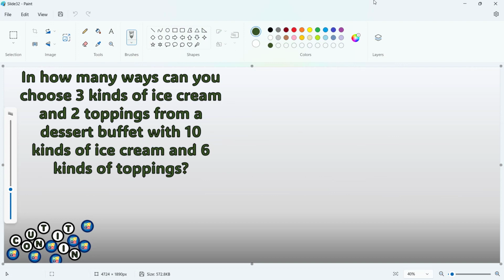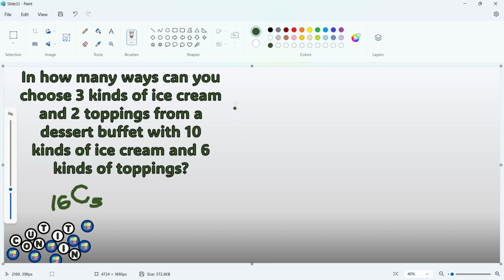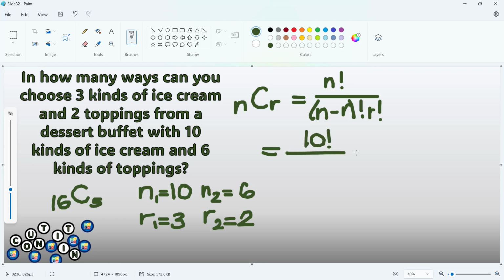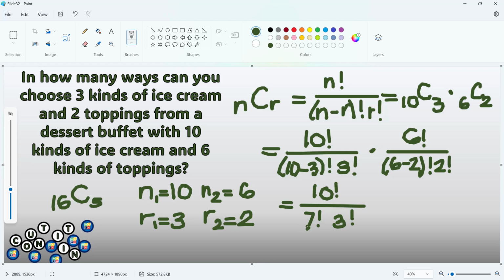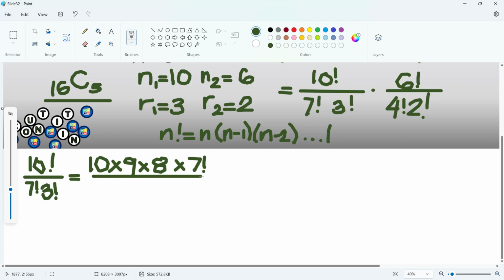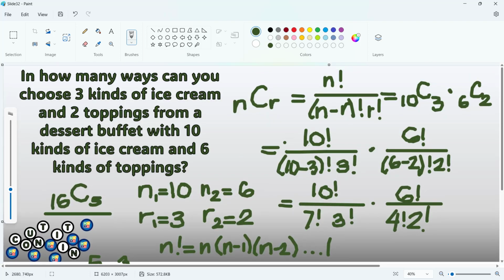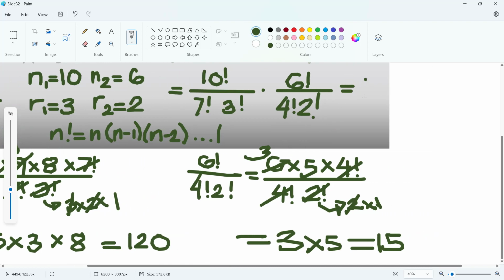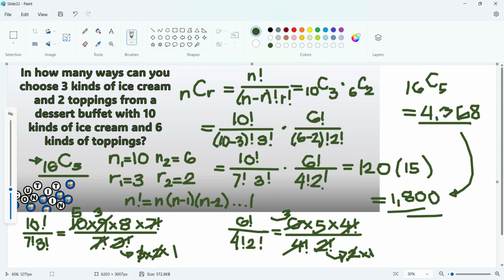Count It In: number of ice cream and toppings selections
This video discusses procedures and explains concepts surrounding counting the number of ice cream and toppings selections.

Credits to
1. MS PowerPoint for video production.
2. Camtasia 2019 for video editing.
3. Dance 80s Disco Sax Cool Rhythmic Party  Mirrorball by Burgundy made available by No Copyright Background Music YouTube Channel